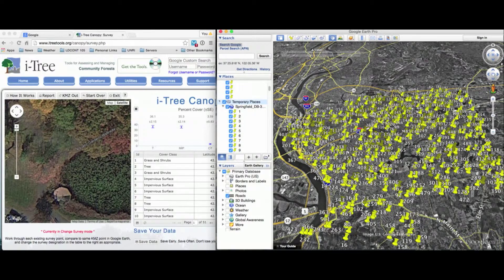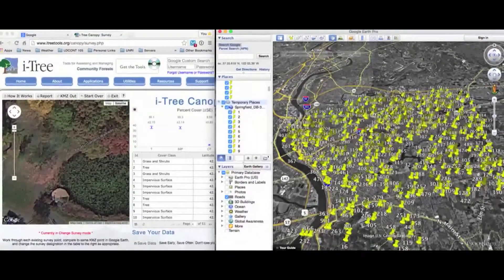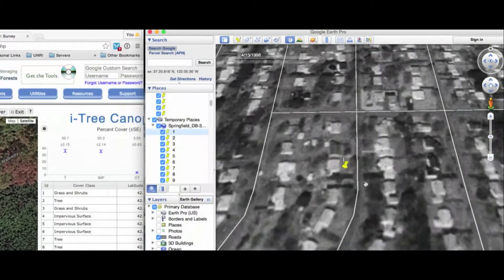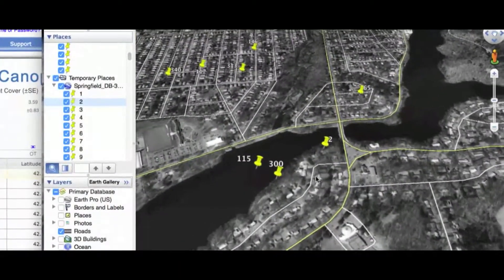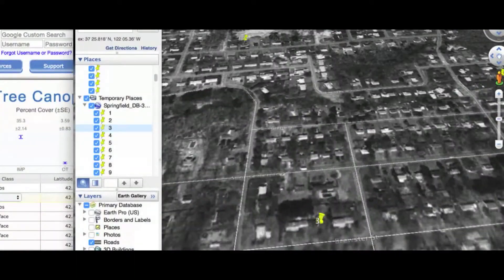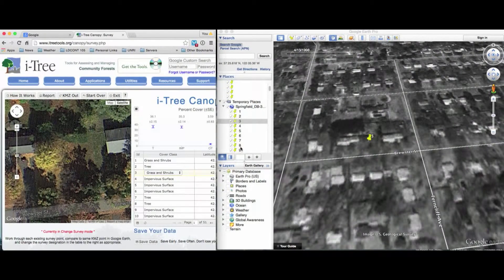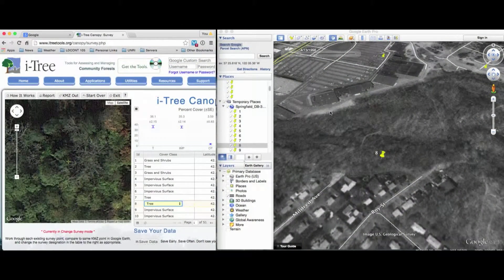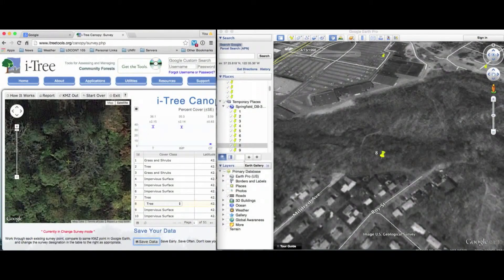7.) i-Tree Canopy - Determining Tree Cover Change Using Google Earth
This is the second segment of three videos that demonstrate how you can compare current i-Tree Canopy reporting with tree cover from previous years.  Using Google Earth and i-Tree Canopy, users are able to examine arial photography going back up to 25 years.